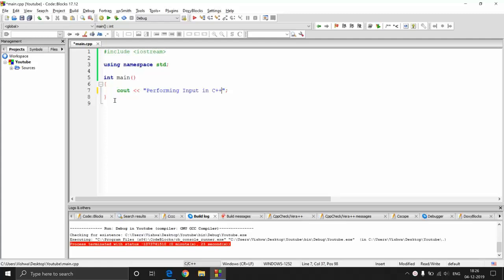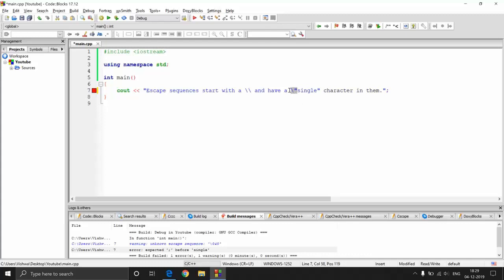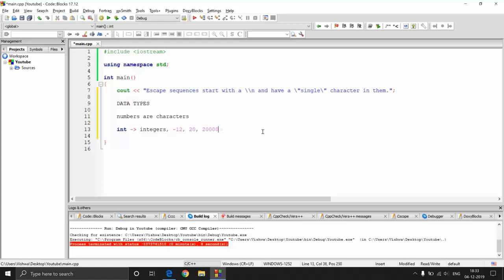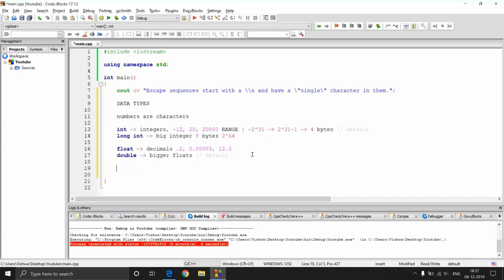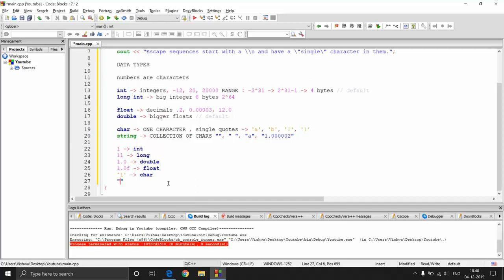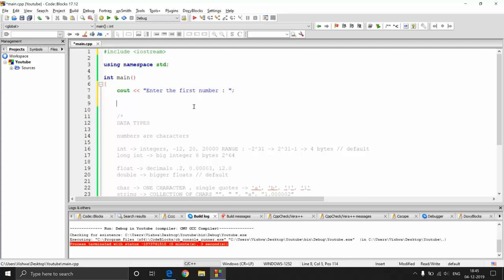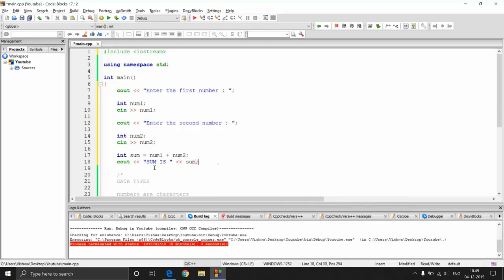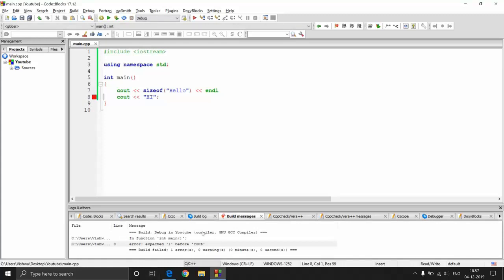C++ Tutorial for Beginners 4 - C++ Input (Input Statements in C++) | Escape sequences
Welcome to this course on C++ Tutorial for Beginners. In this video we will see C++ Input (Input Statements in C++) +  Escape sequences.